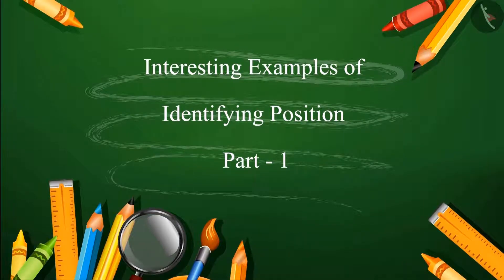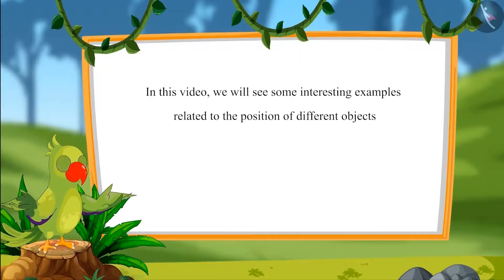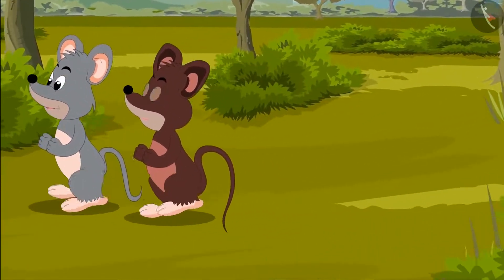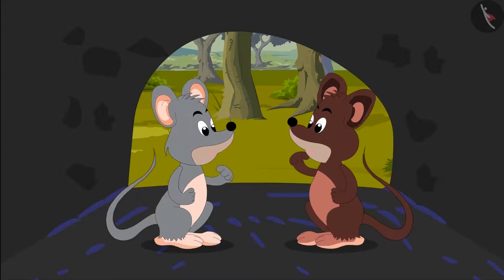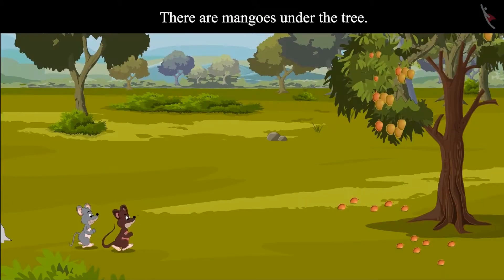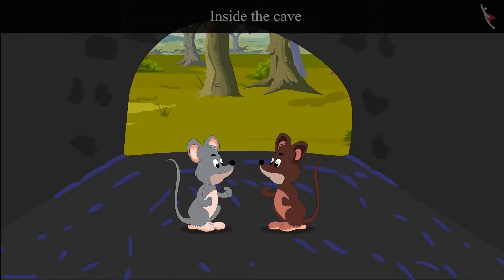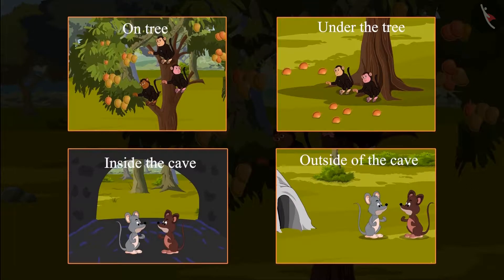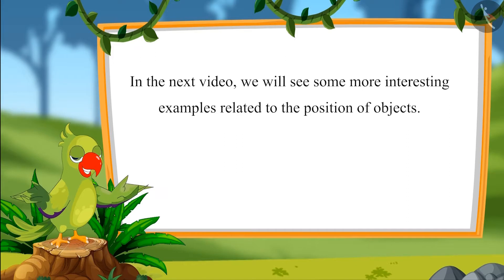Position of Objects | Part 2/3 | English | Class 1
Position of Objects | Part 2/3 | English | Class 1 |  | NCERT |

Position of Objects | Shapes and Space | Grade 1 | NCERT | Shapes and Space

Welcome to part 2 of Position of Objects. In this video, we will discuss various examples of Position of Objects.